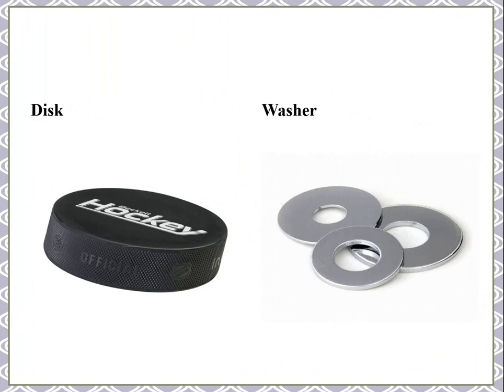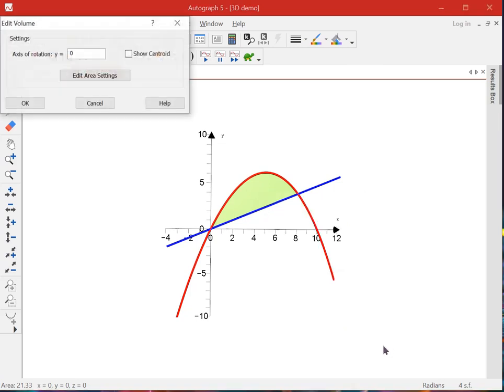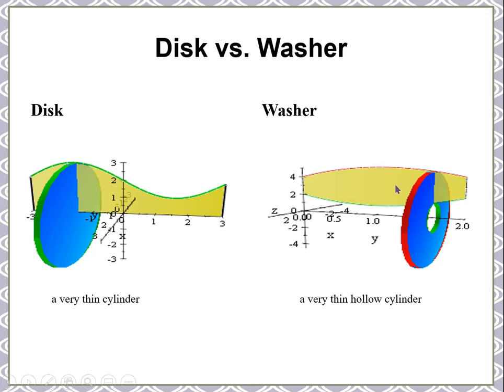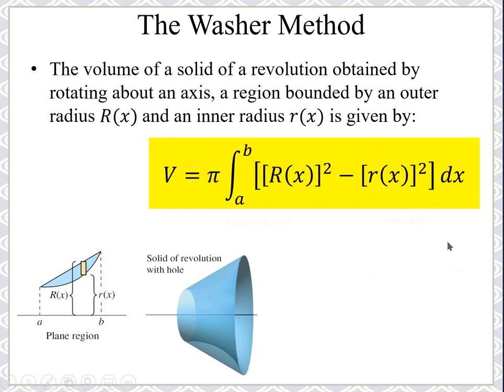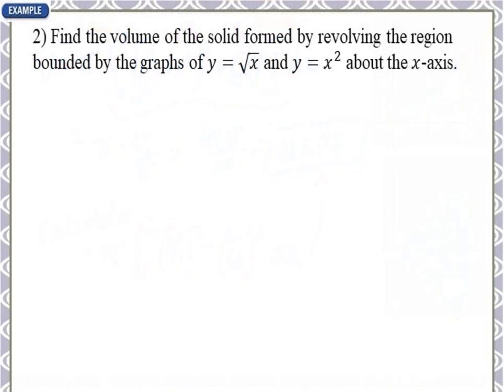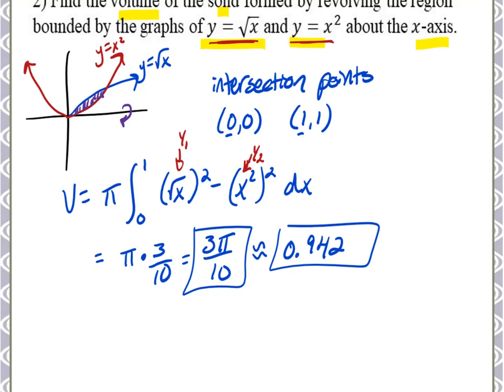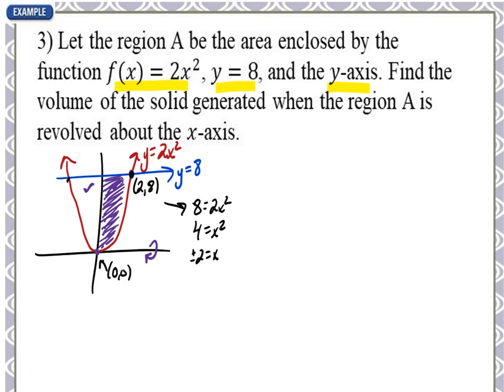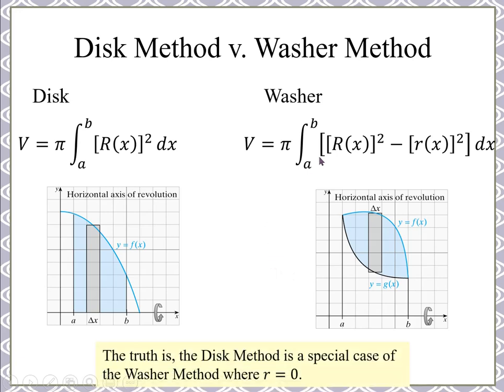7.3 Volumes of Revolution: washer method